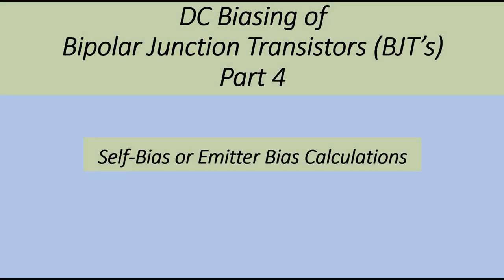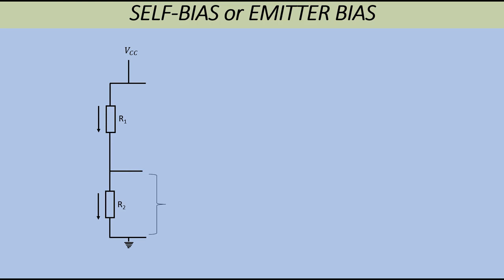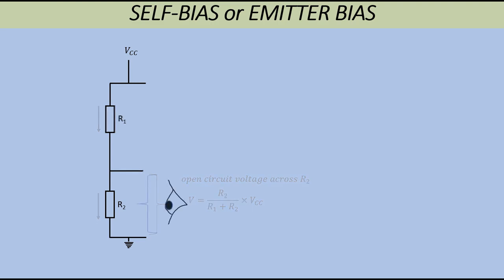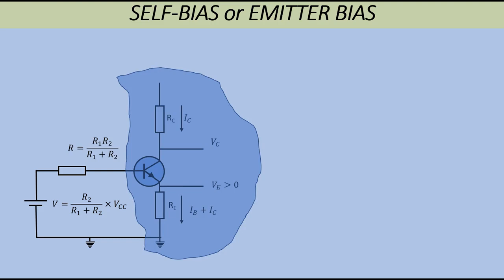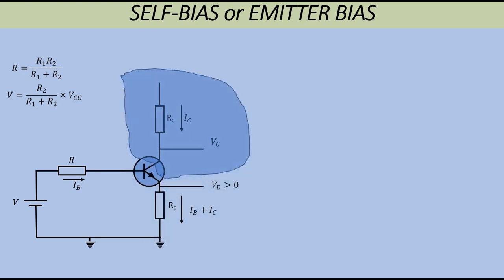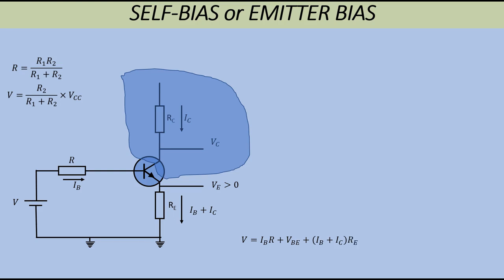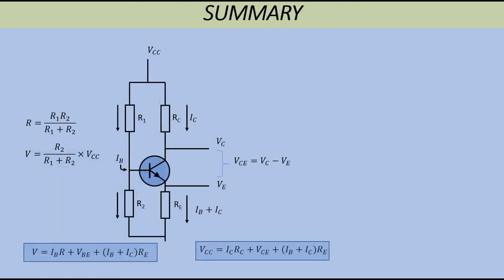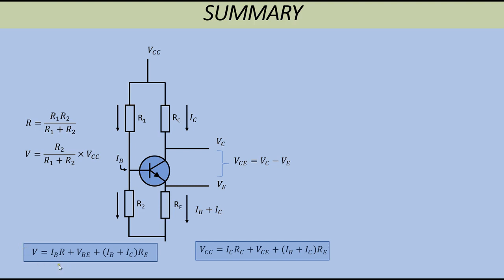Biasing BJT's Part 4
In this part we analyse the Emitter-Bias circuit and derive two formulae for calculating the Q-point. The viewer needs to be familiar with Thevenin's Theorem and Kirchoff's Laws to follow this.